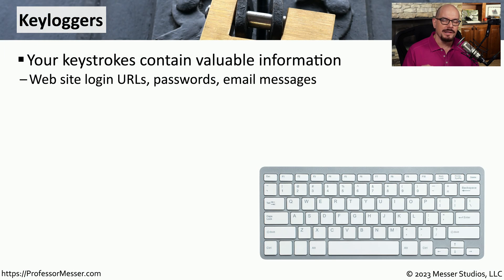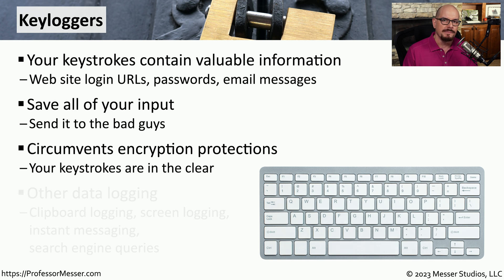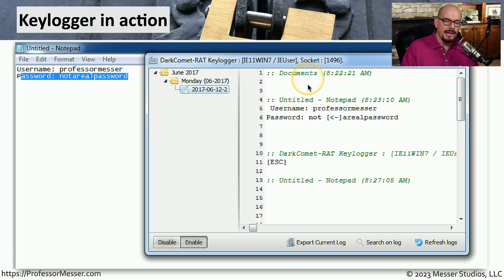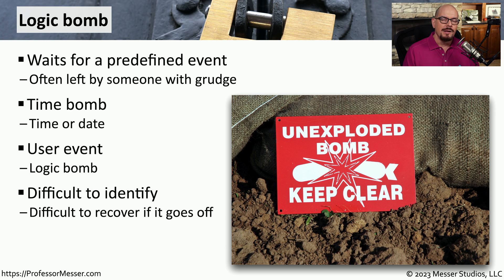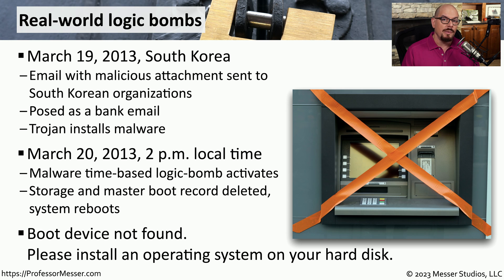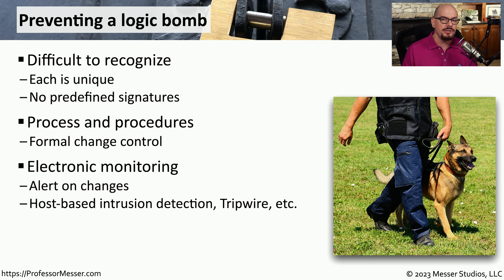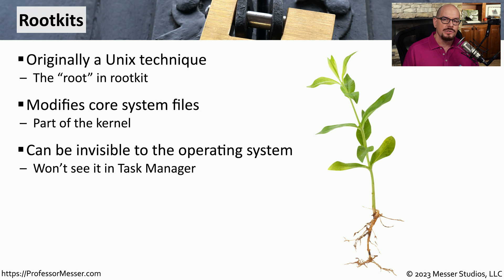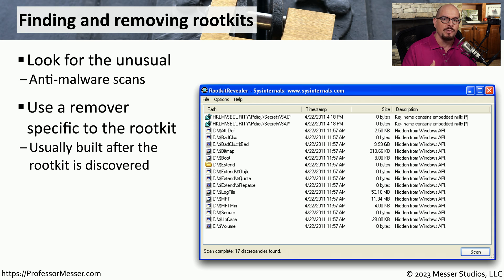Other Malware Types - CompTIA Security+ SY0-701 - 2.4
There are many other malware types than viruses or worms. In this video, you'll learn about keyloggers, logic bombs, and rootkits.